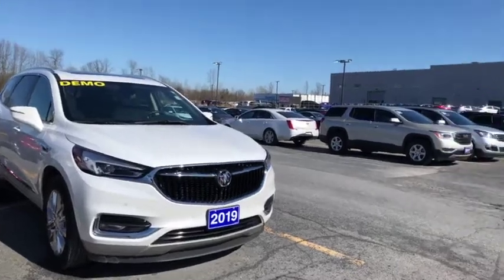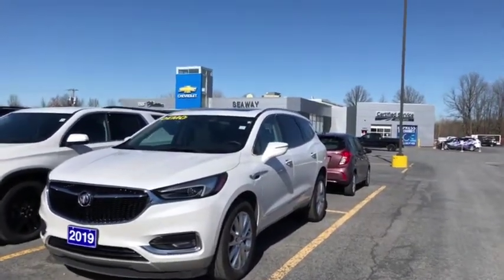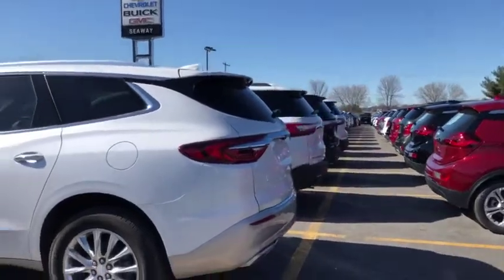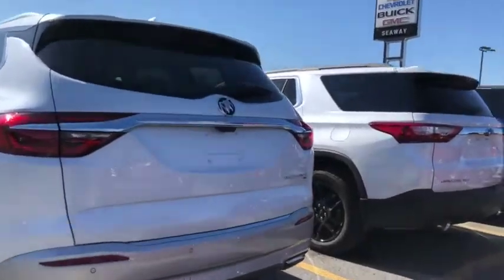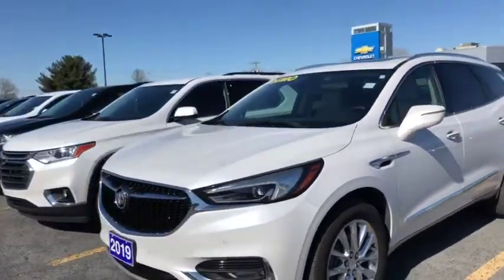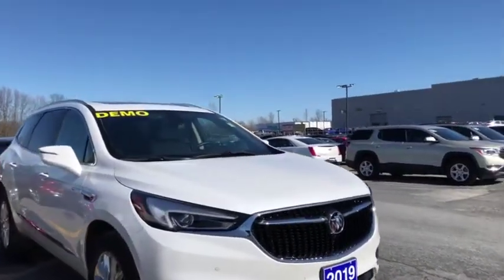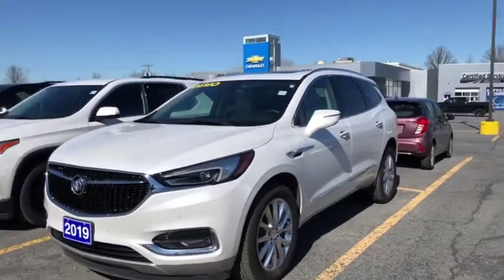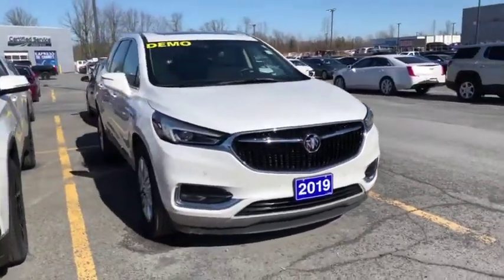2019 Buick Enclave Premium - Navigation - Infotainment - $347 B/W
Available at Seaway GM